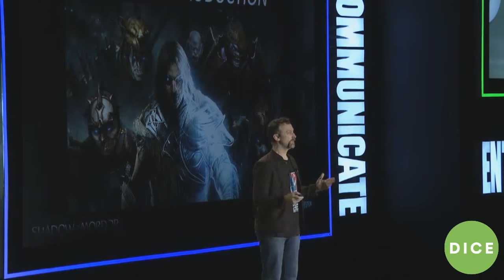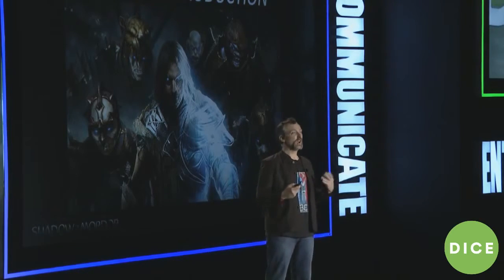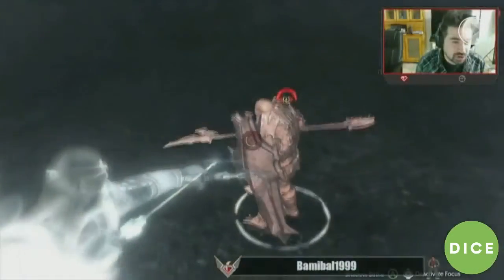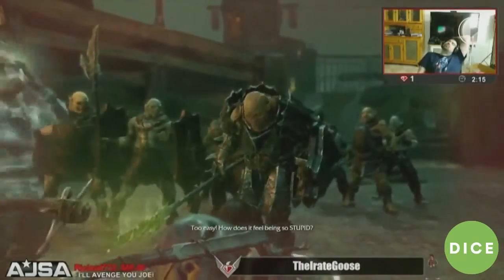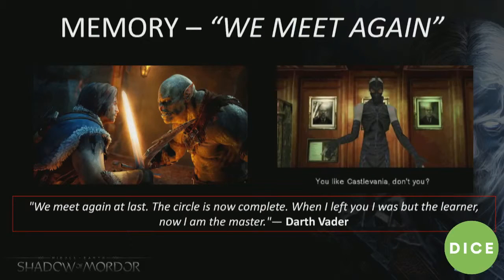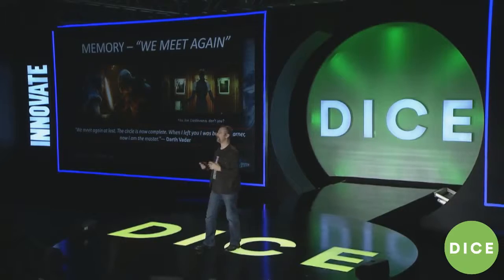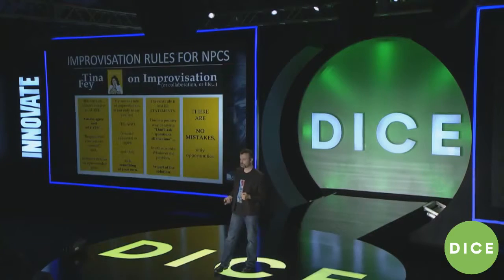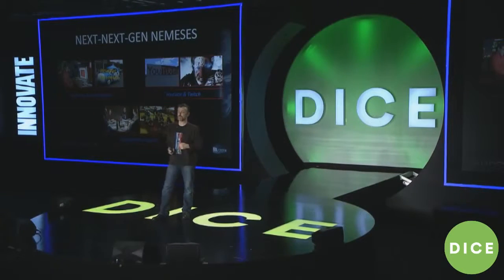2015 D I C E Summit Middle Earth Shadow of Mordors Michael de Plater